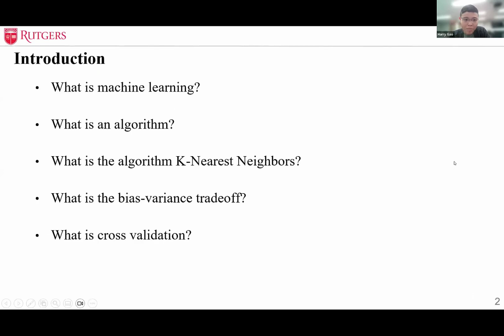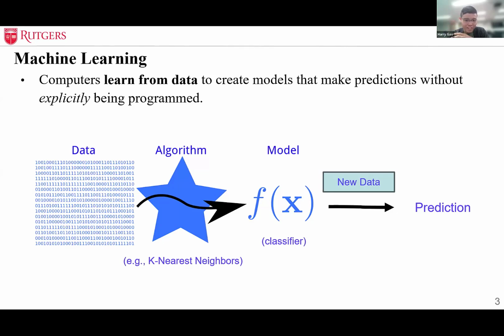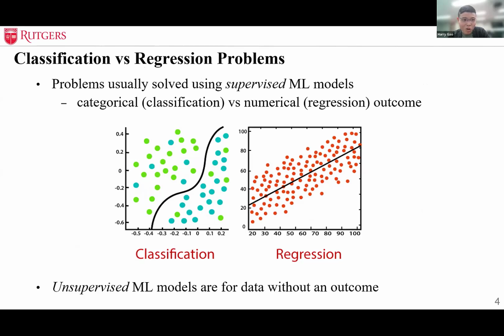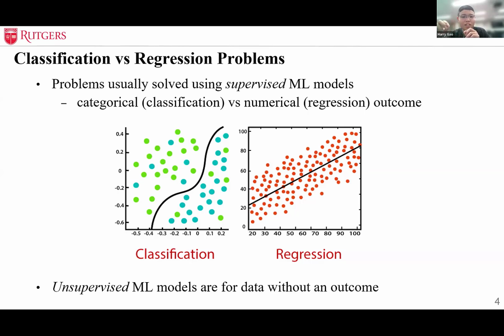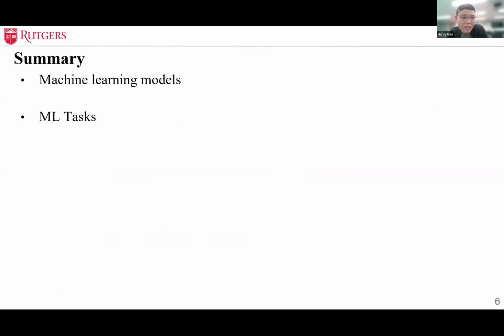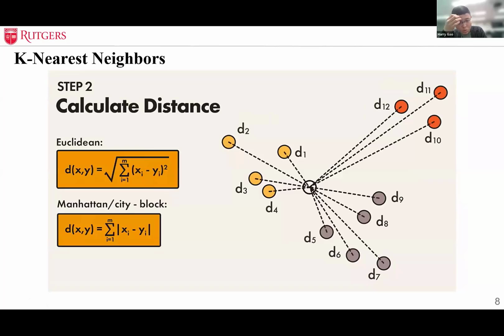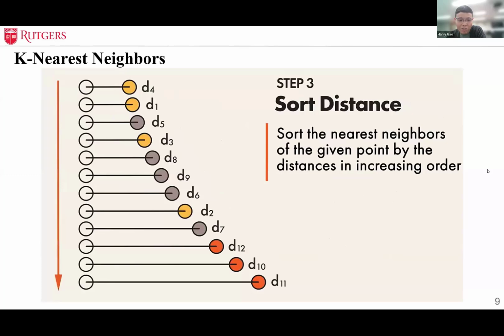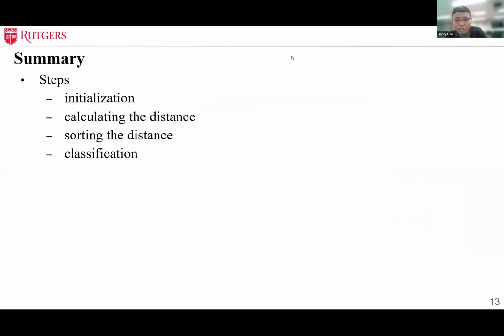Introduction to Machine Learning: K-Nearest Neighbors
Content:
00:26 Introduction to Machine Learning, Algorithm: K-Nearest Neighbor
00:53 What is Machine Learning?
04:16 Classification vs Regression Problems
08:19 Classification vs Regression use case examples (target variable)
09:24 Summary of Classification vs Regression
09:37 K - Nearest Neighbors
11:01 How to Calculate Euclidean and Manhattan distance
12:19 Sorting Distance between data points using KNN
12:43 Classification process (target variable based on Neighbors)
14:00 Bias-Variance tradeoff
15:41 Summary - inference of steps

Description
In this video, we introduce Machine Learning with a focus on the K-Nearest Neighbors (KNN) algorithm. We explore the fundamentals of machine learning, diving into the differences between classification and regression problems, and providing real-world use cases for both. The video explains how KNN works, including how to calculate Euclidean and Manhattan distances, and the process of sorting distances to classify data points based on their neighbors. Additionally, we touch on the important concept of the bias-variance tradeoff, summarizing key steps and inferences to provide a clear understanding of KNN and its practical applications.